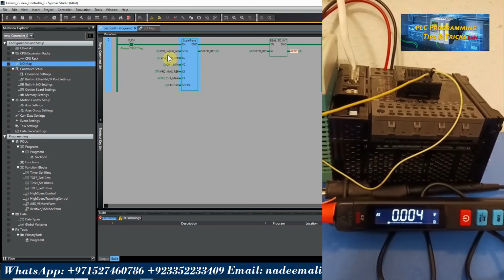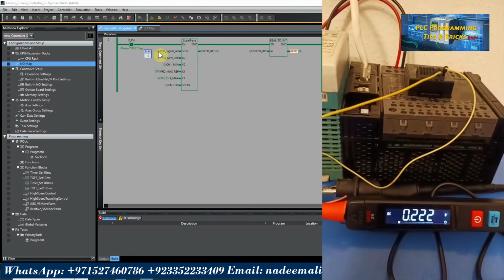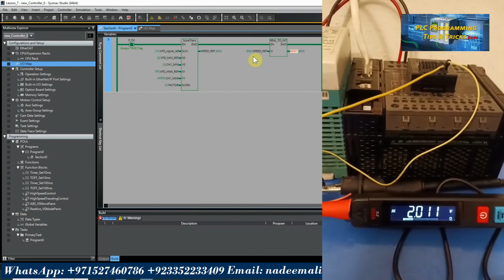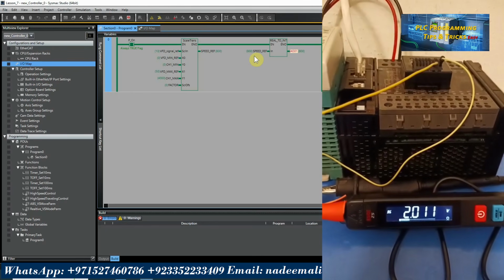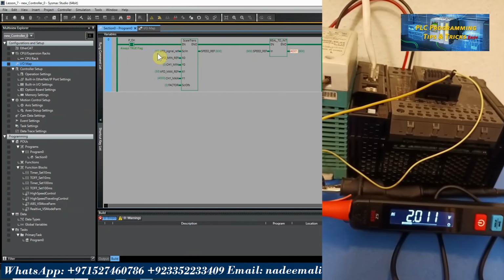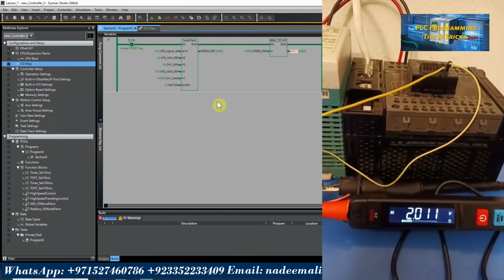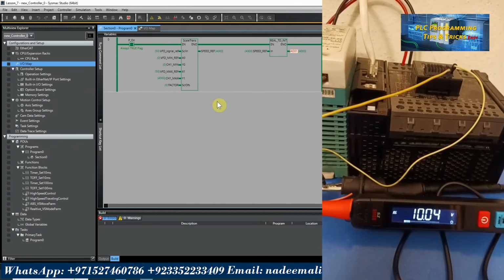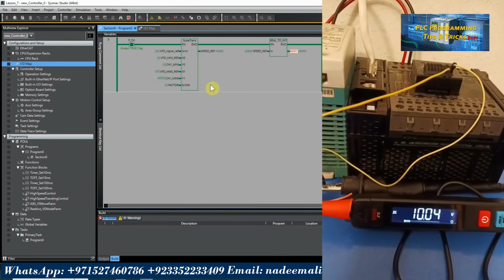How to Scale Analog Output in PLC for VFD Speed Control Lesson#7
Learn how to control VFD speed using PLC Analog Output in Omron Sysmac Studio. In this Lesson #7 tutorial, you will learn how to configure 0-10V analog output, connect a PLC with a VFD, scale output values, and control motor speed step by step using the Omron NX1P2 PLC. Perfect for beginners in PLC programming and industrial automation.

How to Control VFD Speed with PLC Analog Output | Sysmac Studio
PLC Analog Output Tutorial | Control VFD Speed in Sysmac Studio
How to Use 0-10V Analog Output for VFD Speed Control
Omron PLC Analog Output Programming | VFD Speed Reference
Sysmac Studio Analog Output Explained | VFD Speed Control
How to Send Analog Output from PLC to VFD | Omron NX1P2
PLC to VFD Analog Signal Wiring and Programming Tutorial
Control Motor Speed Using PLC Analog Output | Sysmac Studio
Omron Sysmac Studio VFD Speed Control Tutorial
How to Scale Analog Output in PLC for VFD Speed Control